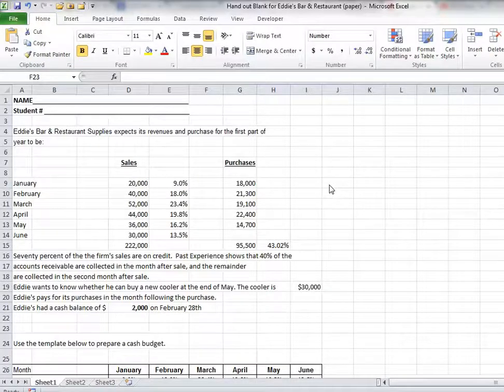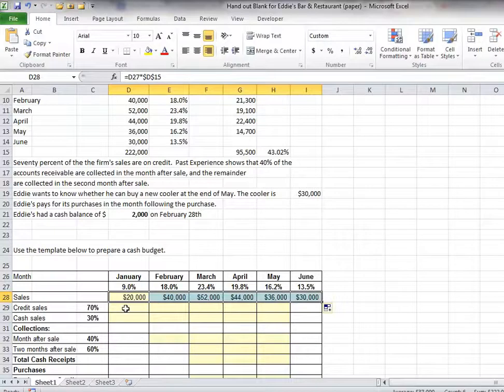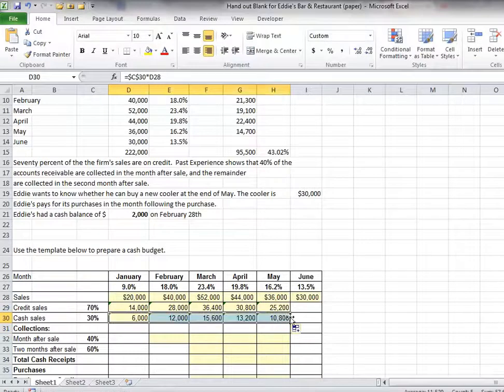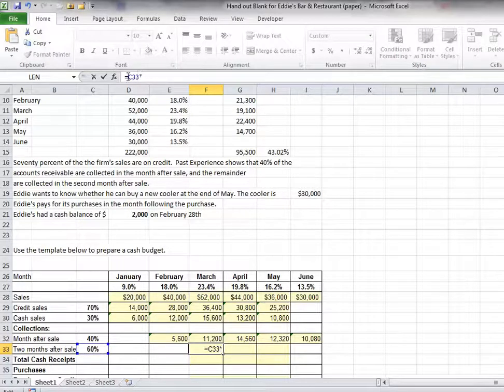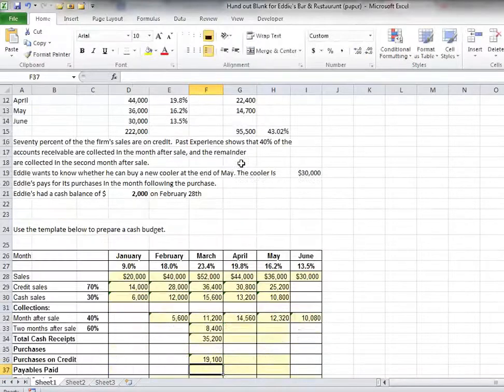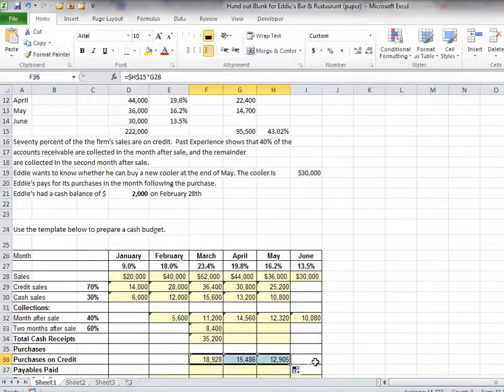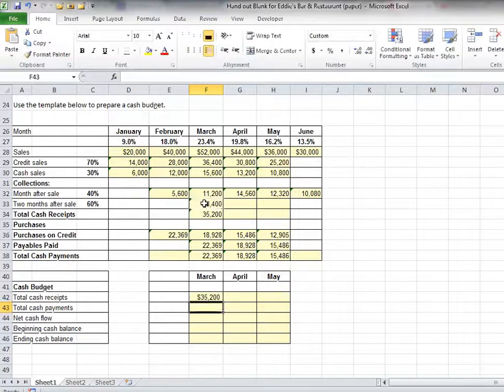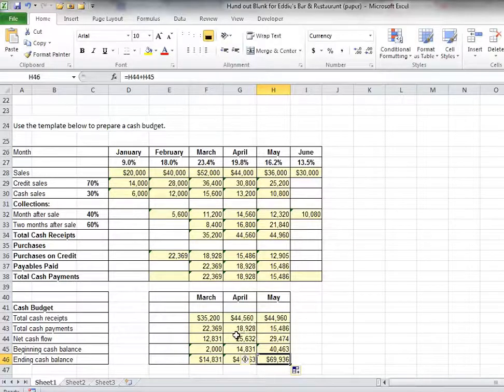Eddies bar demo cash budget